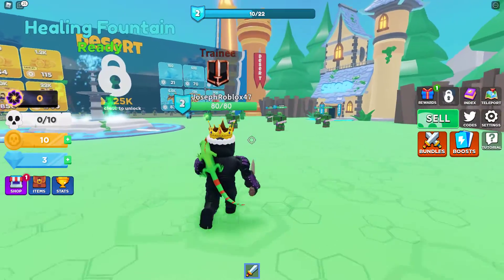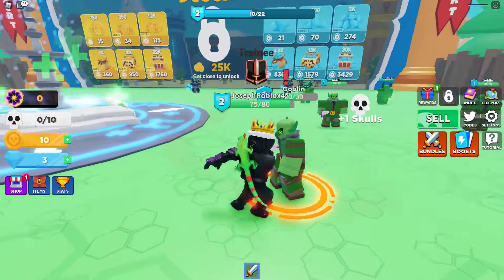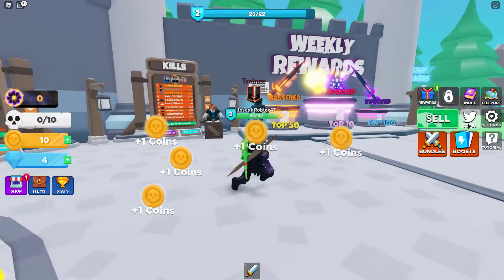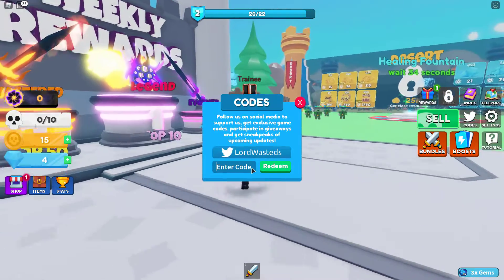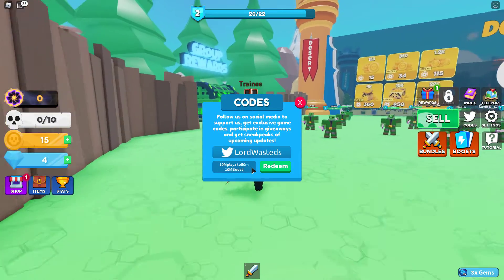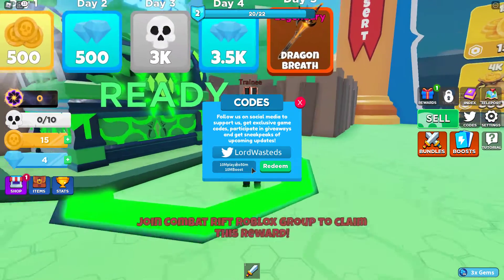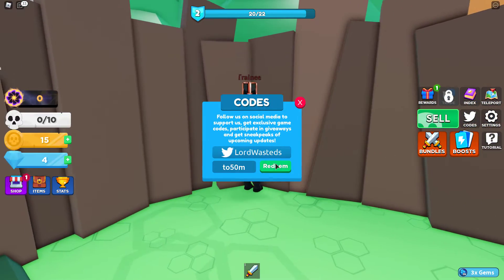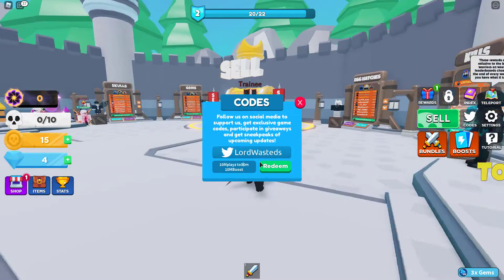*NEW* ALL COMBAT RIFT CODES (ROBLOX COMBAT RIFT 2021)